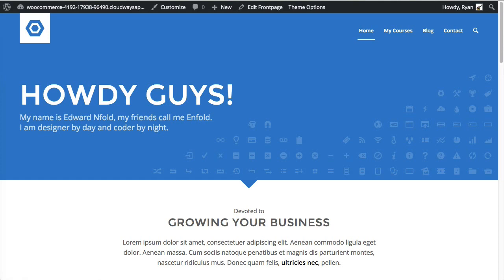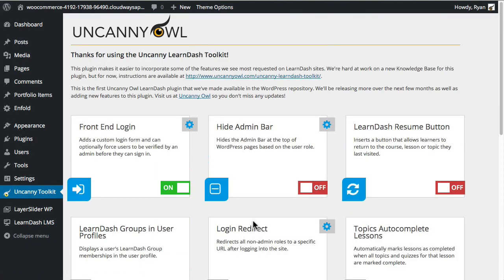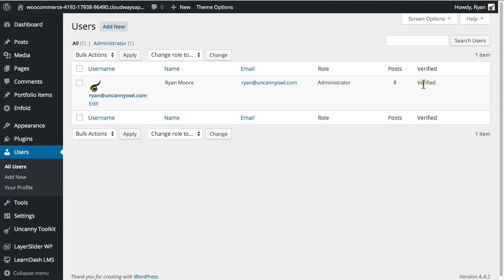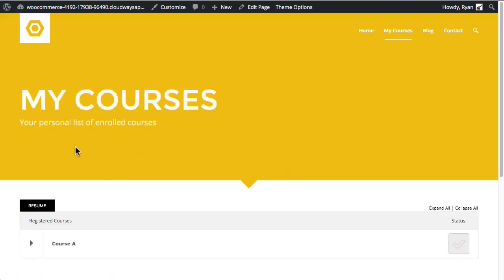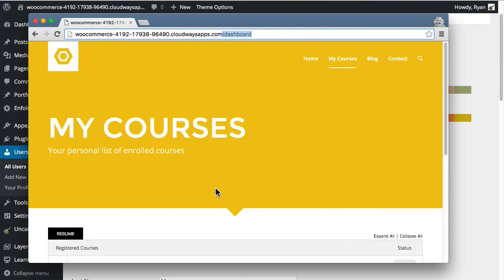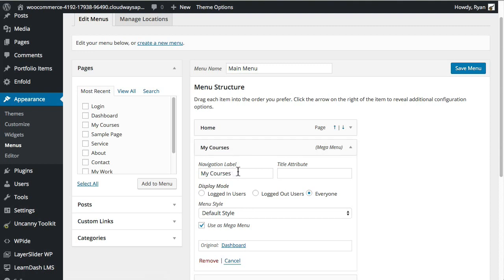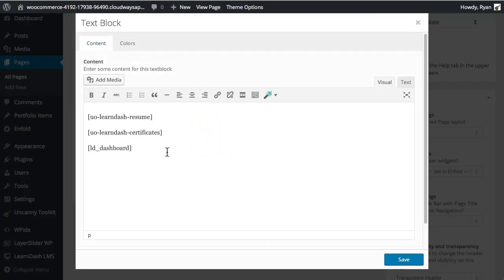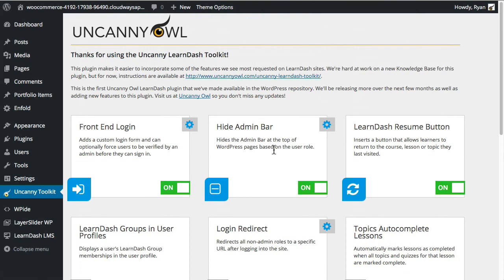Uncanny LearnDash Toolkit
Learn how to use the Uncanny LearnDash Toolkit, a free WordPress plugin created by Uncanny Owl. More information about the plugin is available on our

This demo was created with LearnDash and the Enfold theme The site is hosted on Cloudways